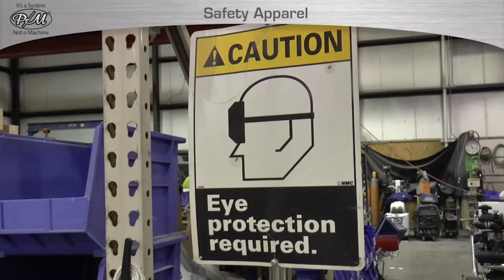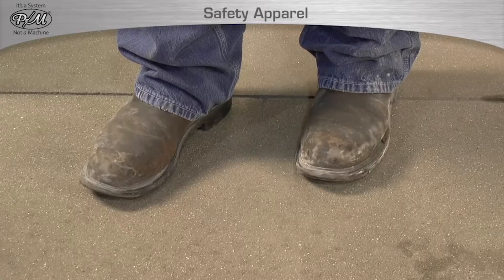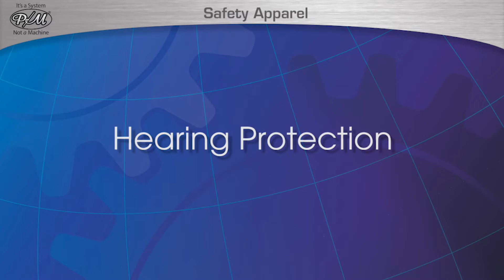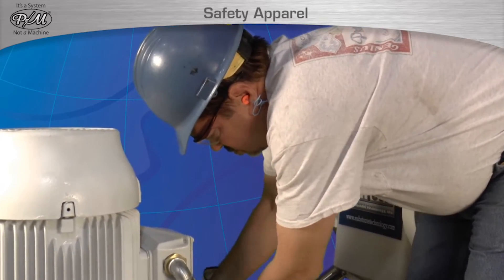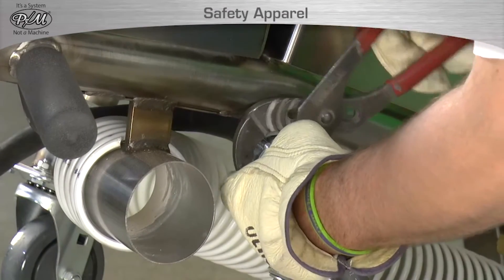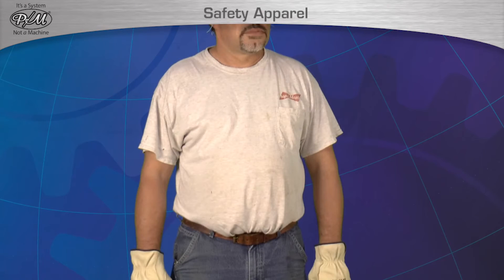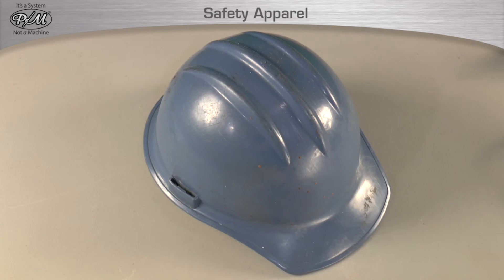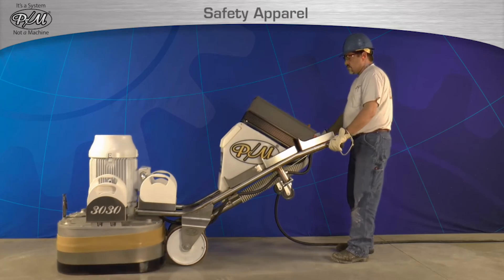STI Helpful Tips Chapter 1: General Safety Apparel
We are sharing important general safety tips regarding what kind of apparel that everyone should use before using any STI products or equipment. We want to make sure that everyone is safe while operating our equipment. Learn more about the different kinds of apparel you should be wearing such as hard hats, steel toe boots, eye protection goggles, and more.